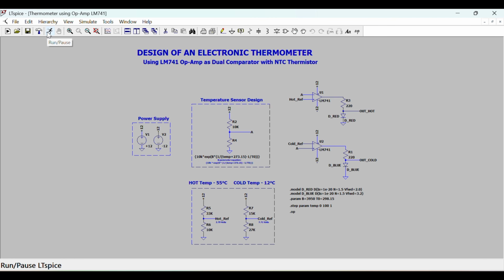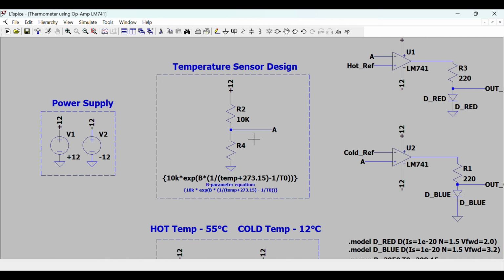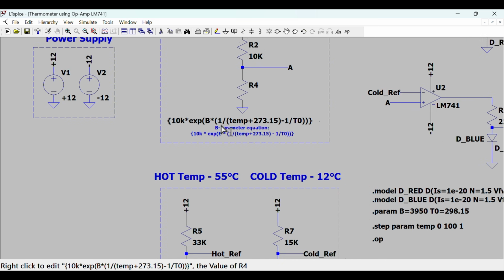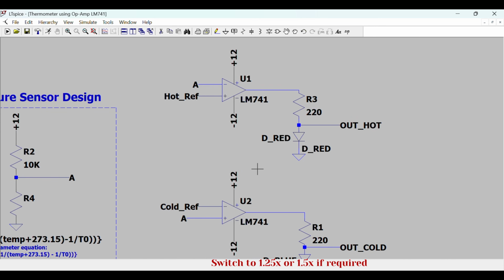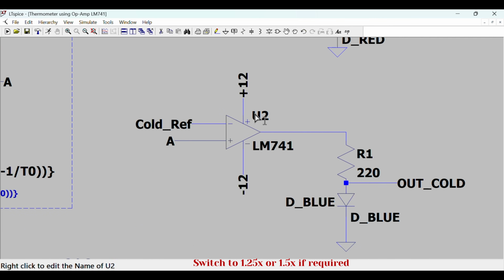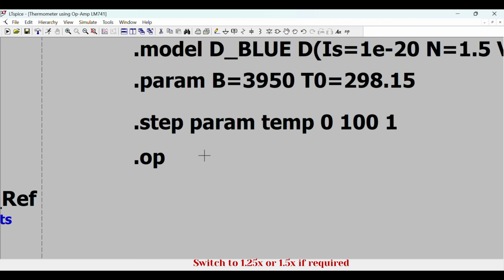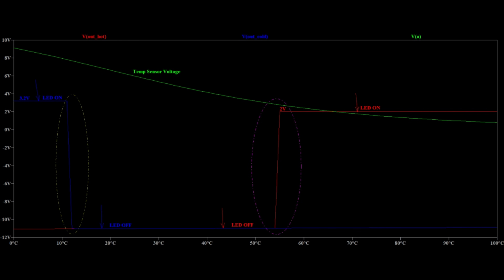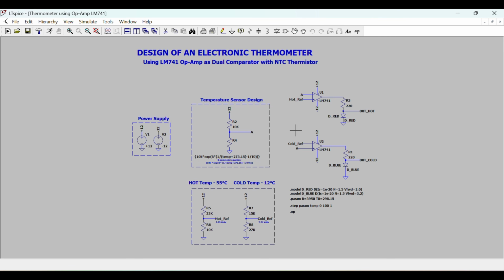Design of Electronic Thermometer using LM741 Op-Amp and NTC Thermistor | LTspice Simulation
In this video, we design and simulate an Electronic Thermometer using the LM741 Operational Amplifier configured as dual voltage comparators and an NTC Thermistor in LTspice.

The circuit detects both HOT and COLD temperature conditions using two comparator stages and indicates the output through Red and Blue LEDs.

📌 Topics Covered:
✅ LM741 Op-Amp as Voltage Comparator
✅ NTC Thermistor Characteristics
✅ Voltage Divider Design
✅ HOT Reference Voltage (Hot_Ref)
✅ COLD Reference Voltage (Cold_Ref)
✅ Comparator Working Principle
✅ LTspice Temperature Sweep (.step param)
✅ DC Operating Point Analysis (.op)
✅ Simulation Results and Waveform Analysis
✅ Practical Applications

Simulation Specifications:
• Software: LTspice
• Op-Amp: LM741
• Sensor: 10kΩ NTC Thermistor (B = 3950)
• Supply: ±12 V
• Temperature Range: 0°C to 100°C

Applications:
• Electronic Thermometers
• Water Tank Temperature Monitoring
• Temperature Alarm Systems
• Industrial Temperature Monitoring
• Analog Electronics Projects
• Engineering Laboratory Experiments